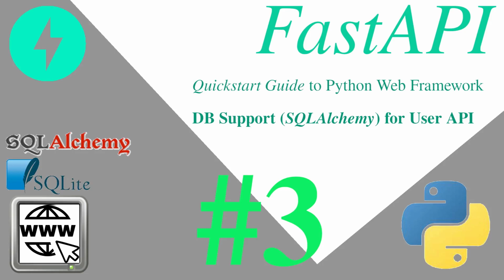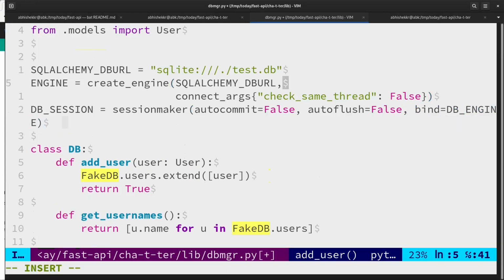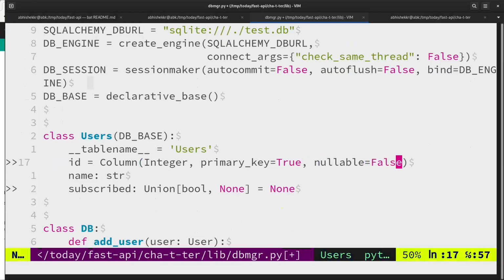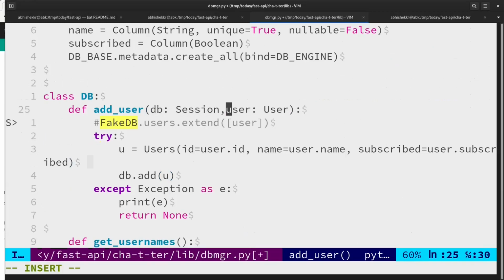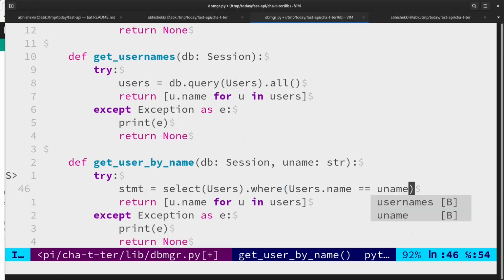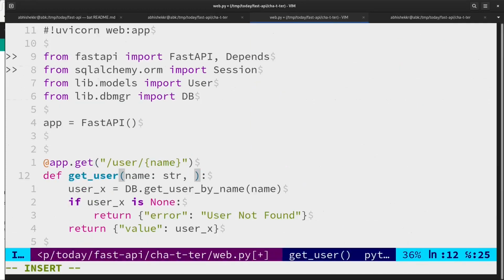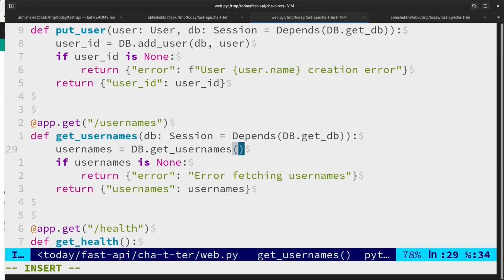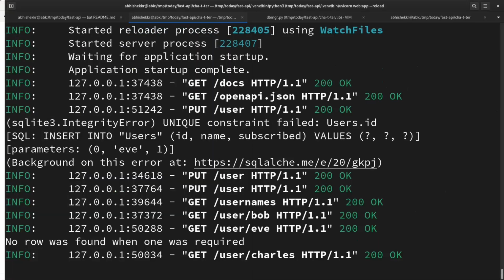FastAPI Quickstart part:03 DB (SQLAlchemy) for User API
FastAPI Quickstart Series Part:03
Add DB Support (with SQLAlchemy) to User API created in Part.02